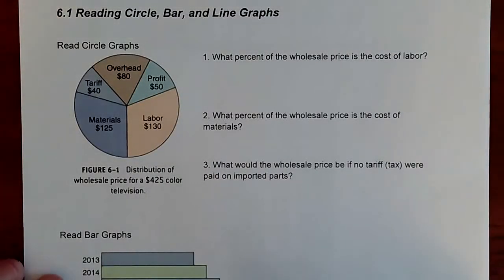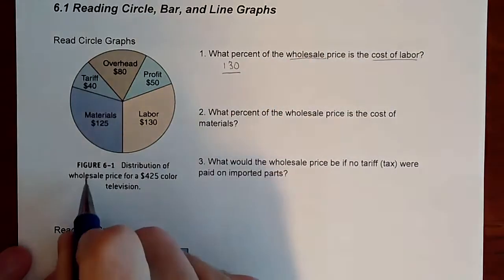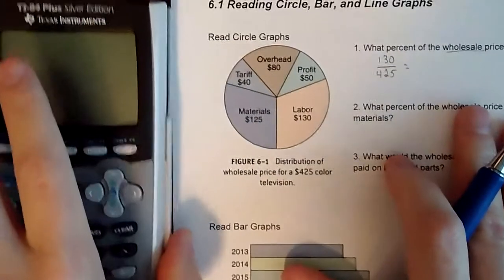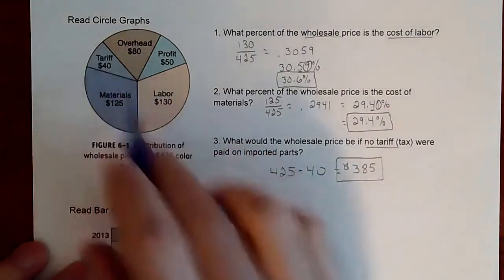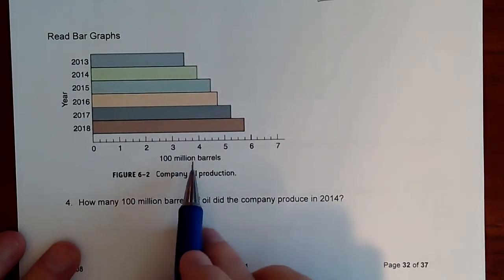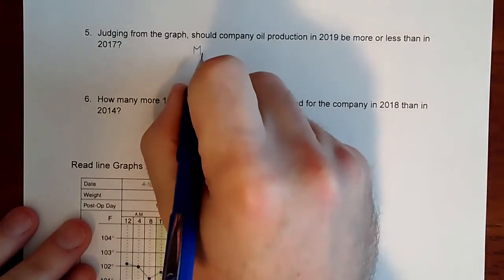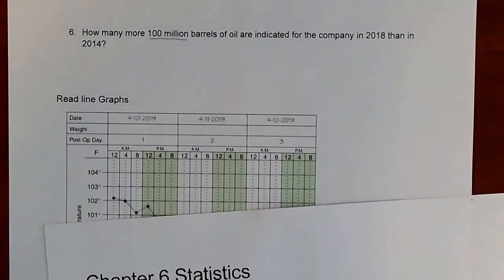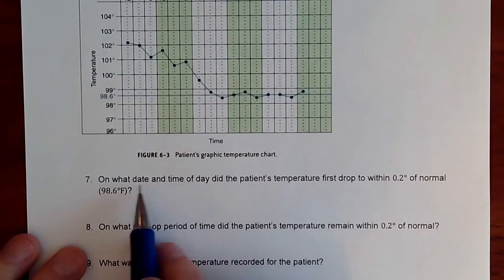Reading Circle, Bar, and Line Graphs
Quick tutorial walking through reading and answering questions involving pie charts, bar graphs, and line graphs.